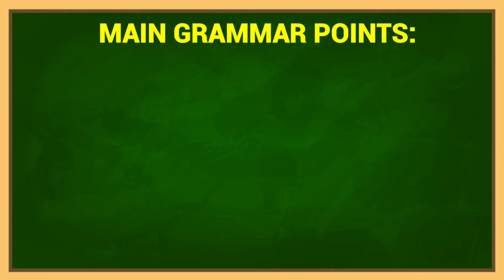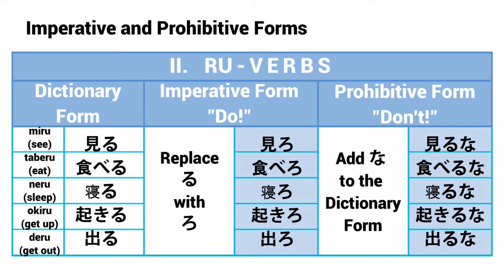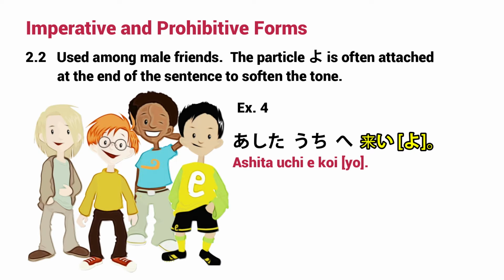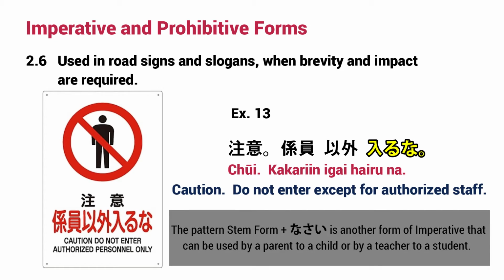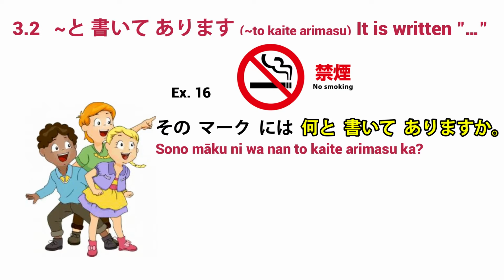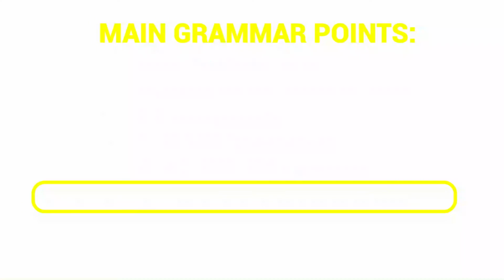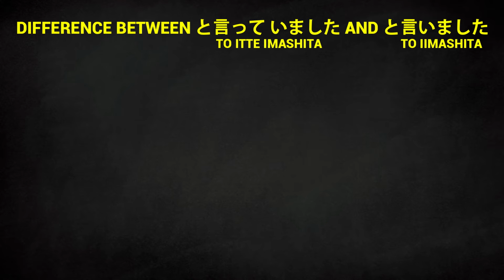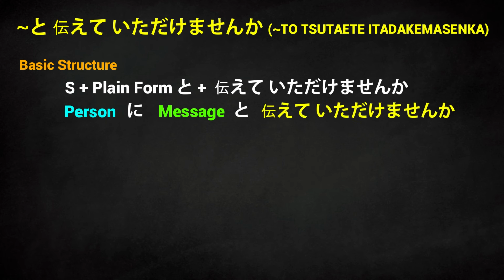Japanese Lesson 33 | Minna No Nihongo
📌GRAMMAR POINTS DISCUSSED IN THIS VIDEO:
1.   Imperative and Prohibitive Forms
2.   Uses of the Imperative and Prohibitive Forms
3.   と 読みます (TO YOMIMASU) and と 書いて あります (TO KAITE ARIMASU)
4.   X は Y と いう 意味 です (TO IU IMI DESU)
5.   S Plain Form と 言って いました。(TO ITTE IMASHITA)
6.   S Plain Form と 伝えて いただけませんか。
       (TO TSUTAETE ITADAKEMASENKA)
💎OTHER GRAMMAR/S MENTIONED:
1. と 書いました (TO IIMASHITA)
2. V-Te Form いただけませんか (V-TE FORM ITADAKEMASENKA)

Learn Japanese through the Minna No Nihongo textbooks.

Hope you enjoy! X